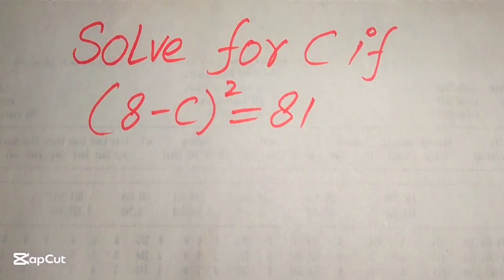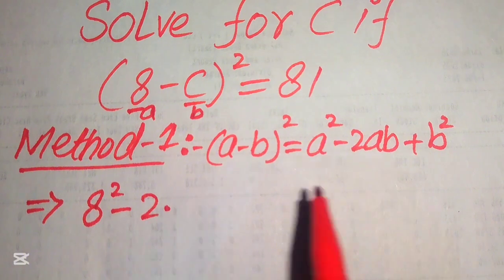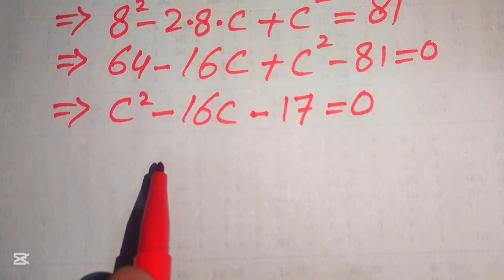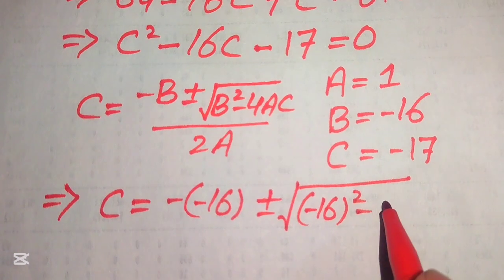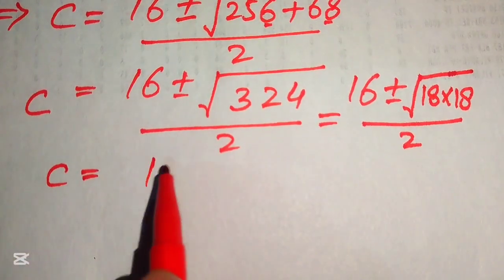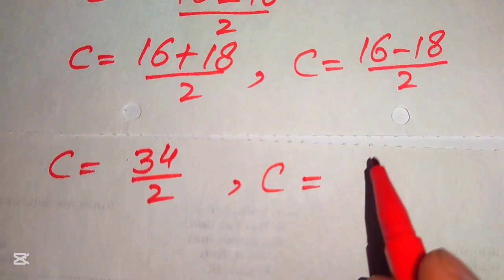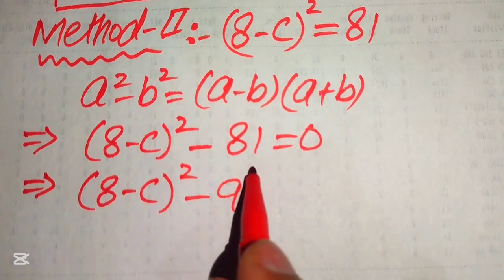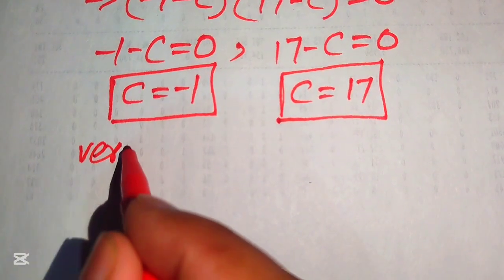Solving a 'Harvard' University entrance exam |Find C?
• Math Olympiad
Time Stamp

00:00 Intro – Find the value of x
00:20 Solution (Method 1)
02:30 factorize the Quadratic equation
06:00 Final Solution
06:10 Solution (Method 2)
07:00 Quadratic Equation
08:00 Final Solution
08:12 Check solutions
09:15 See you later!

Harvard University
Oxford University
Cambridge University
Ivy League Schools

math problem
algebra 2

olympiad preparation
international olympiad maths
olympiad mathematics
international olympiads

olympiad
mathematics
math olympiad
maths olympiad
olympiad math
maths trick
olympiad
maths olympiad
olympiad mathematics
math olympiad